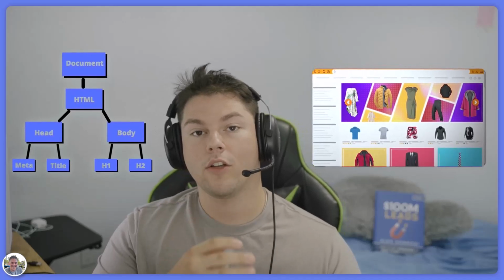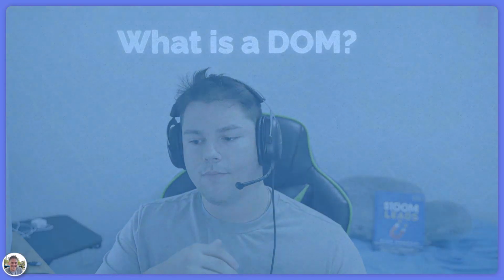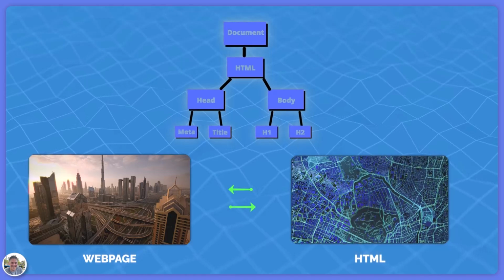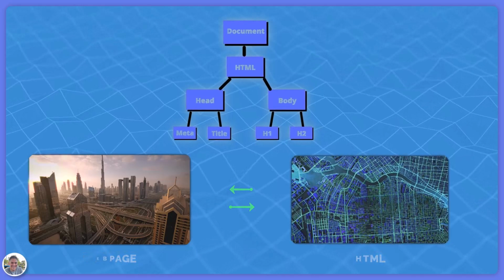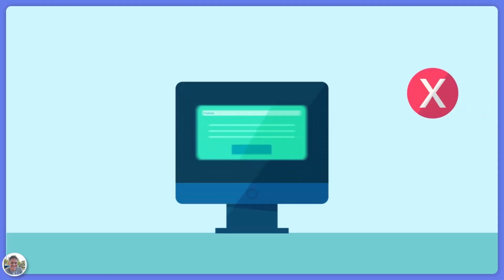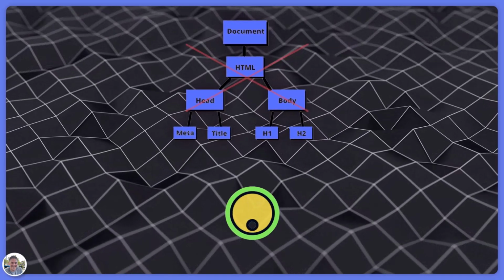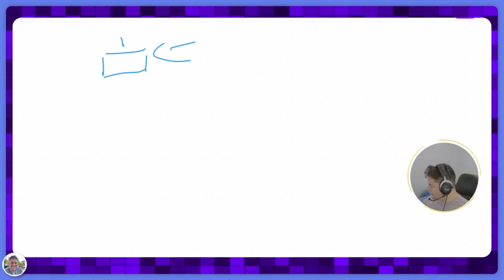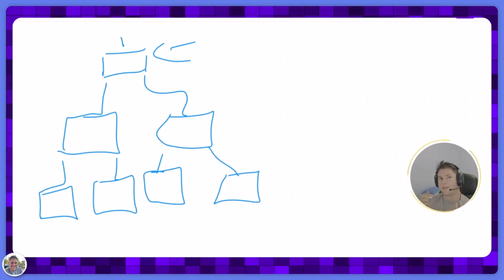What Is The Document Object Model (DOM) & How To Use It (Dynamic Web Pages)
Get ready to explore the mysterious world of the DOM (Document Object Model) and its significance in web development. Just like a city built on a blueprint, web pages rely on the DOM for interactivity. Without the DOM, web pages would be static, unresponsive, and as unchanging as paintings. Discover how the DOM allows scripts to modify the structure, style, and content of web pages, enabling seamless interactivity.

⏳ Timestamps:

  0:00 - Intro 📽️
  0:21 - What the DOM is.
  0:42 - Why the DOM matters.
  1:02 - DOM tree structure.
  4:08 - Outro - Thank you! 🙏